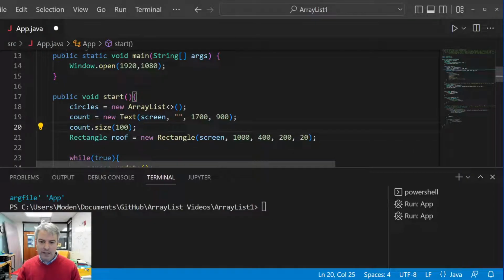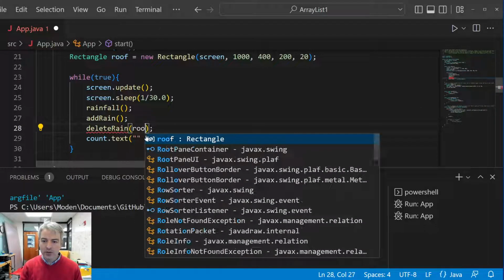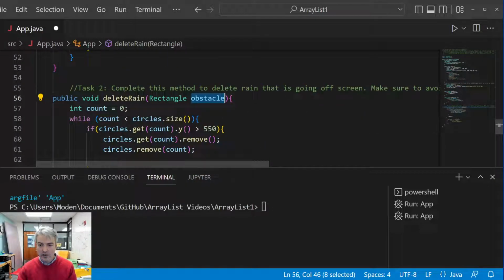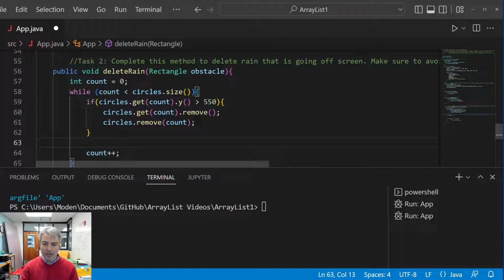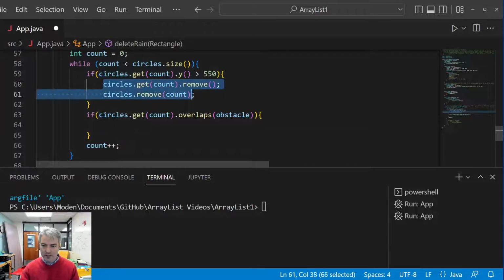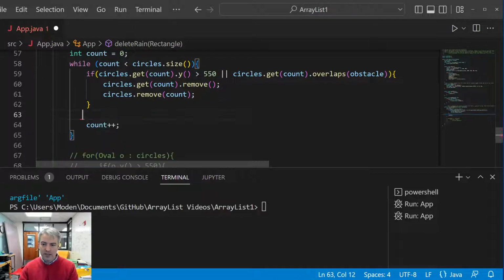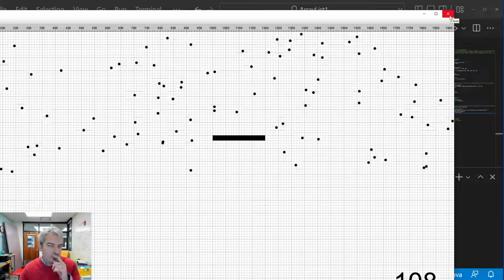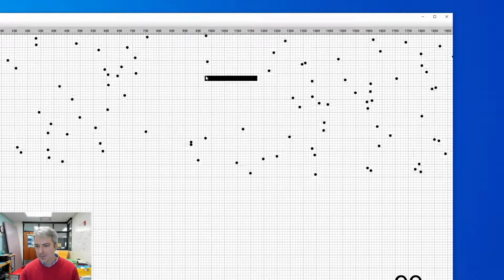JavaDraw ArrayList 5 - Overlaps